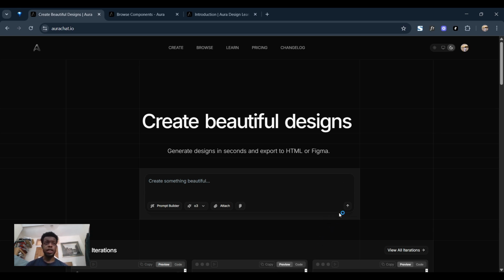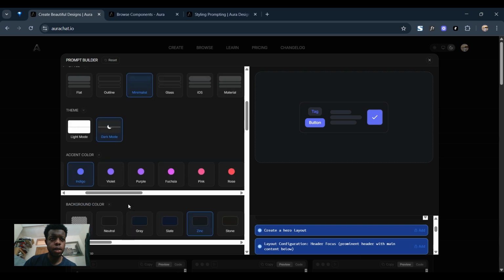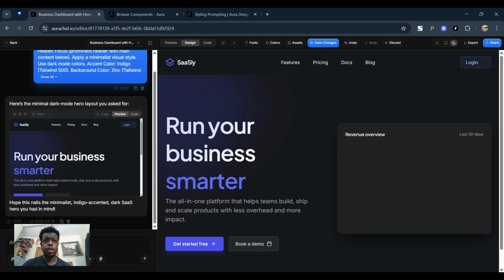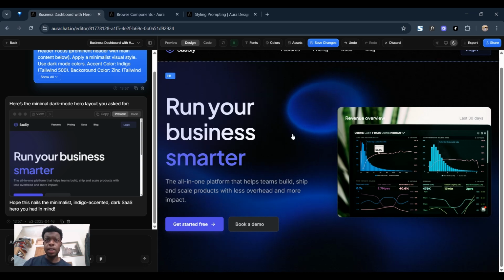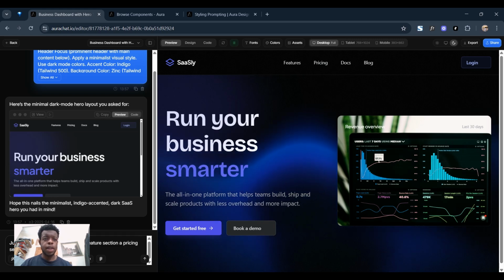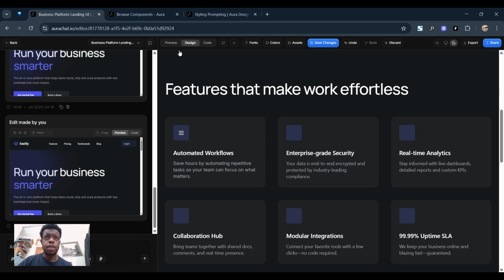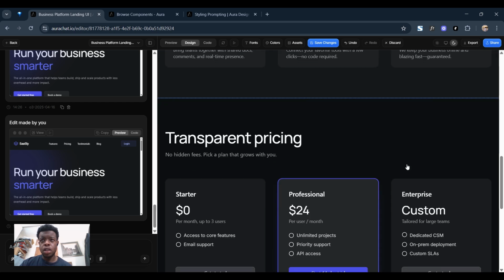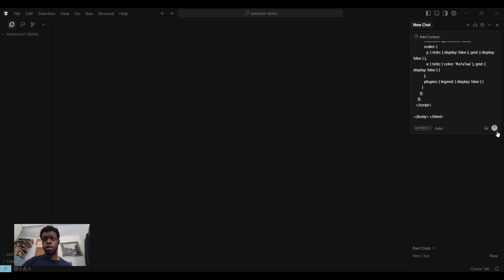Generating Pro-Level Websites Using Aurachat.io - Never Create Generic AI Websites Again!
In this video, I explore AuraChat.io — a design-focused AI tool that helps you build websites with more visual quality and control than most AI site generators.

A lot of AI design tools tend to produce generic layouts with very little style. Aurachat stands out by giving you more flexibility and better-looking results. It’s a solid option if you care about how your site looks and want something modern, not generic and clean.

What’s in the video:
– Building a simple site using Aurachat
- Integrating a dynamic Spline background using Aurachat's asset feature
- Implementing the code into tools such as Cursor, so you are eventually able to deploy and publish live